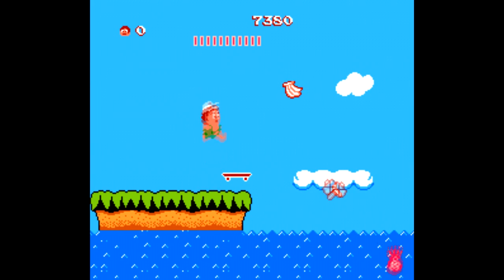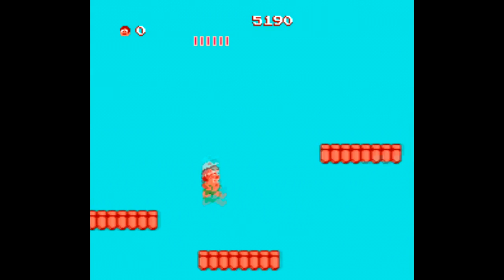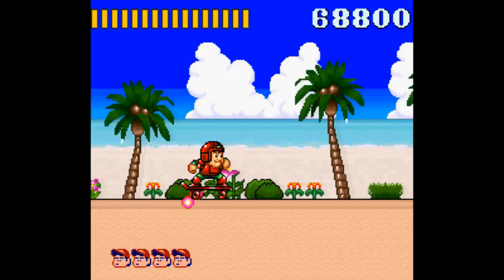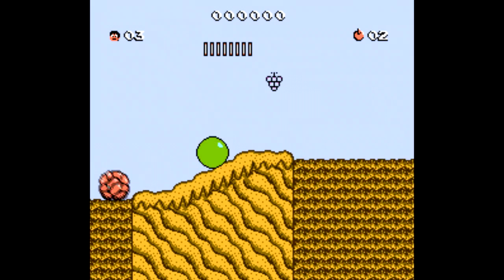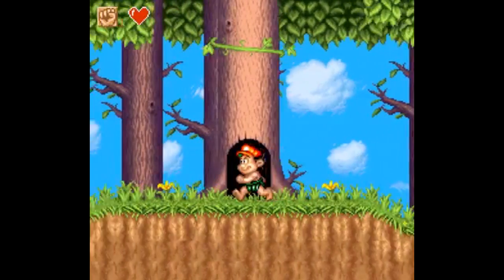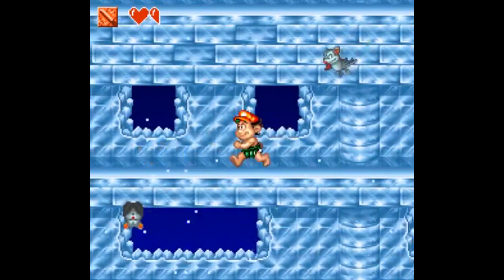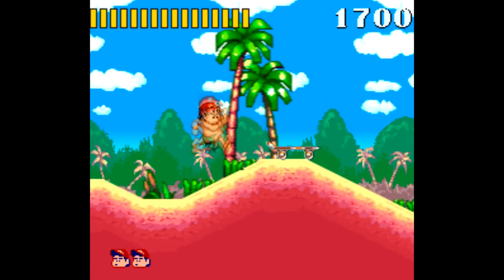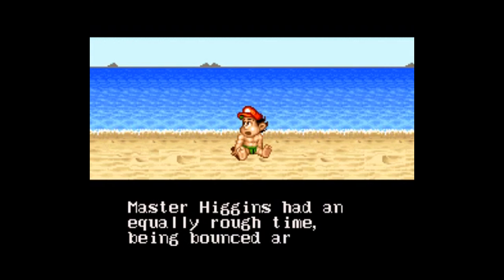Are the Super Adventure Island Games Worth Playing Today? - SNESdrunk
One is pretty boring, one is an unexpected surprise...